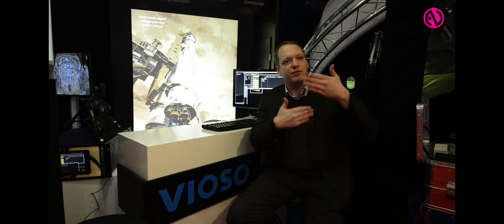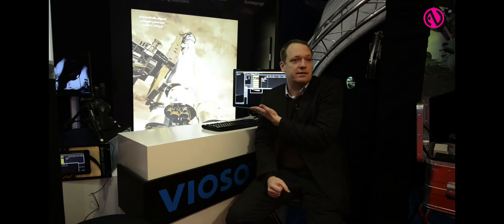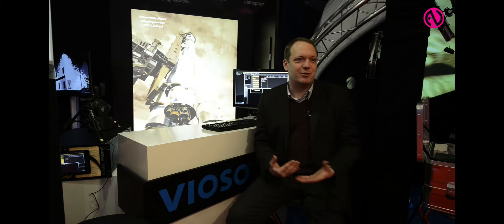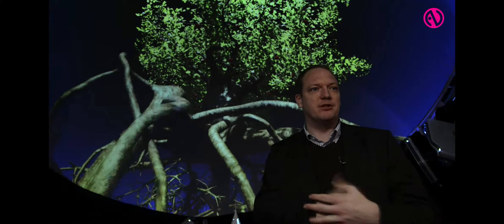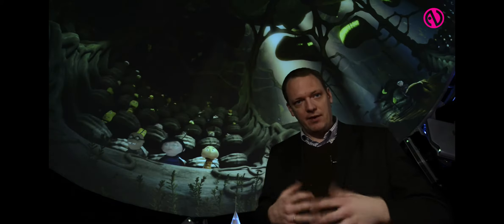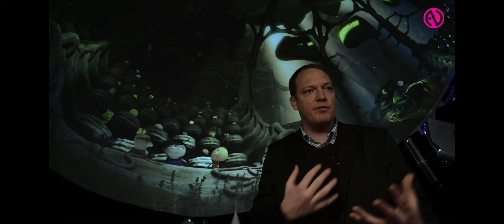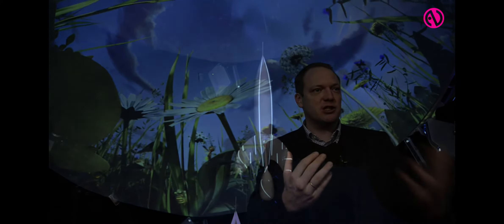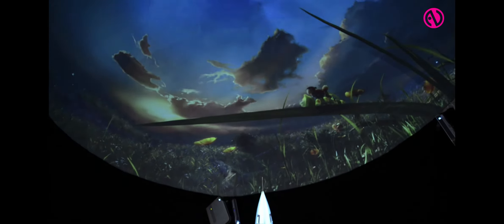Vioso shows 'future of projection'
Vioso's Benjamin Fritsch shows how the company's software can be deployed with projectors for warping, edge-blending and mapping.